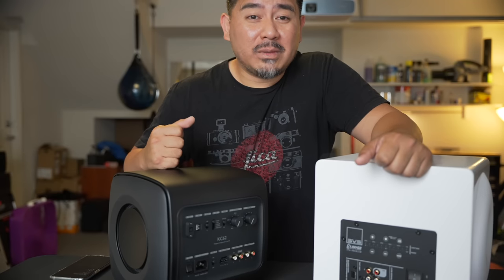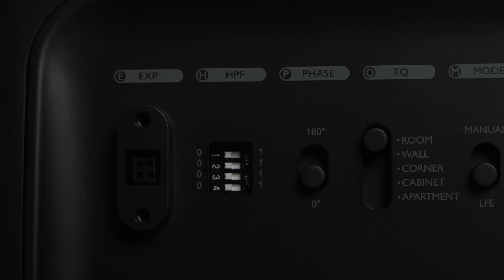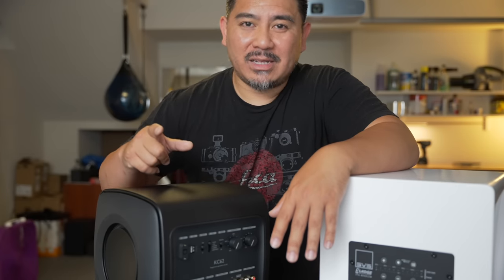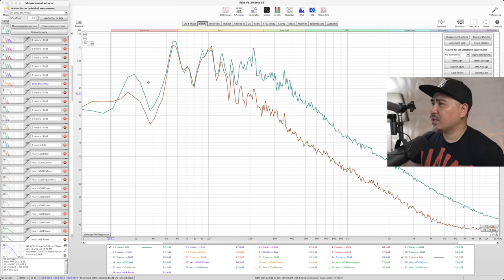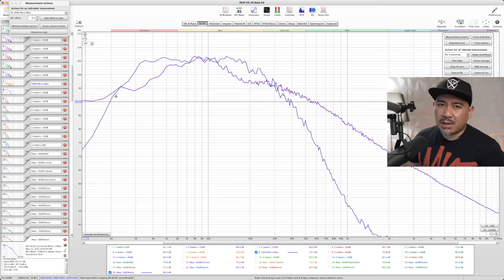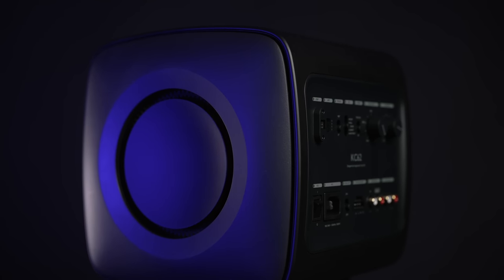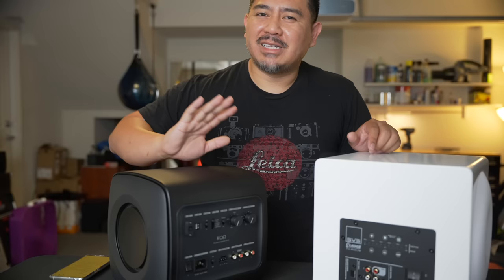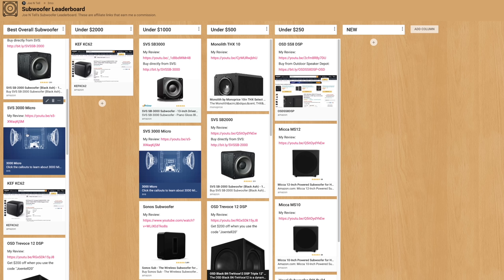Tiny Subwoofer Shootout | KEF KC62 vs SVS 3000 Micro